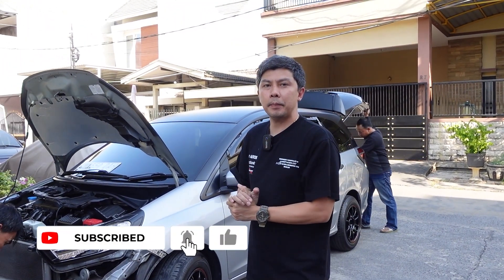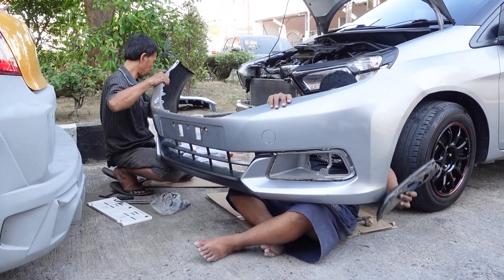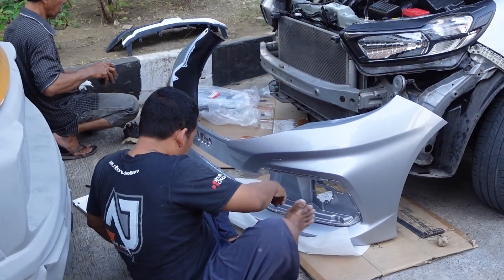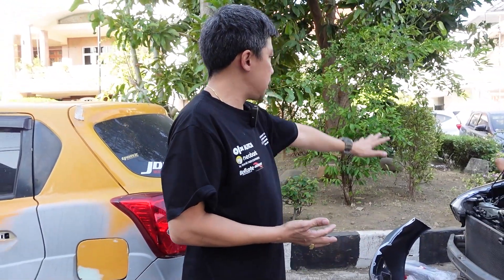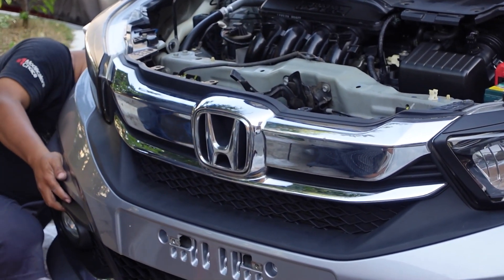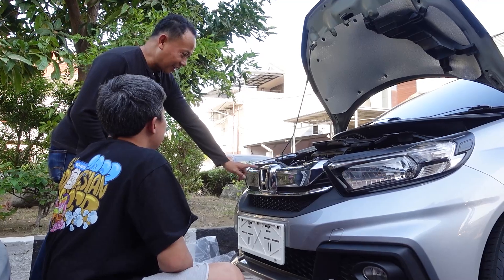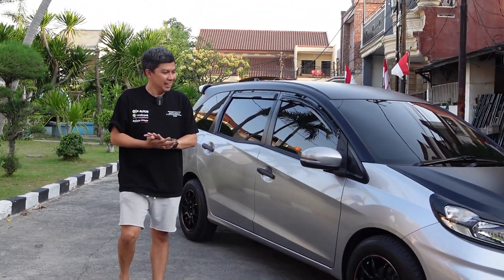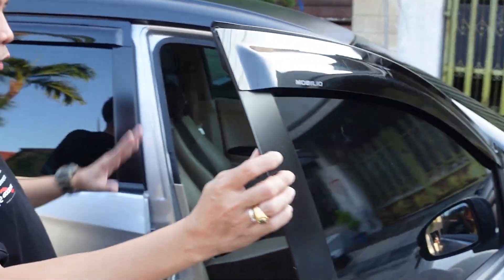HONDA MOBILIO GANTI BUMPER FACELIFT JADI MAKIN CAKEP GAIS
Channel ini akan membahas seputar dunia otomotif dan modifikasi yang pasti nya akan memberikan wawasan serta edukasi agar Dunia Otomotif di Indonesia terus berkembang, jangan lupa tonton sampai habis ya!

berikan COMMENT anda untuk kritik dan saran ya Guys!